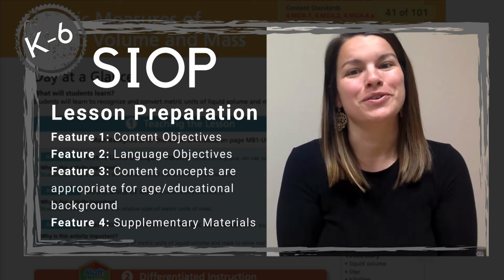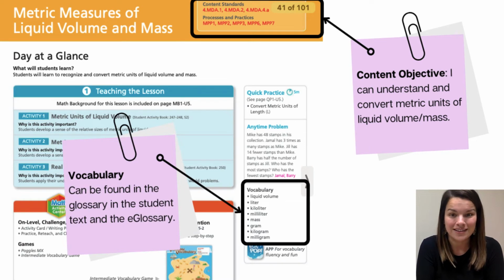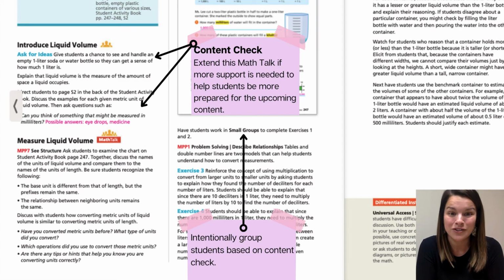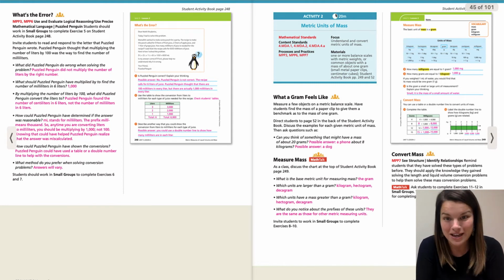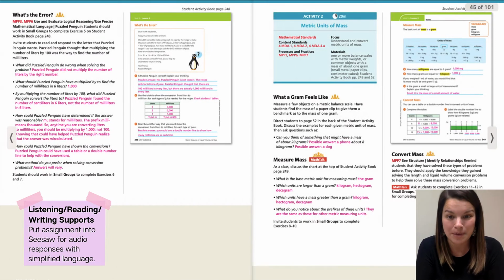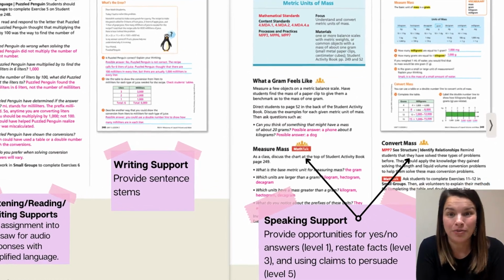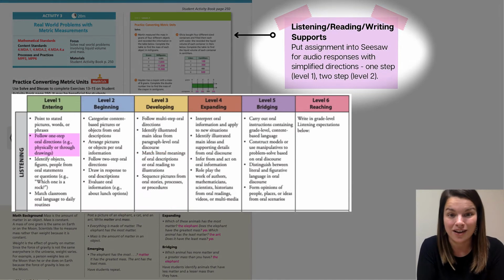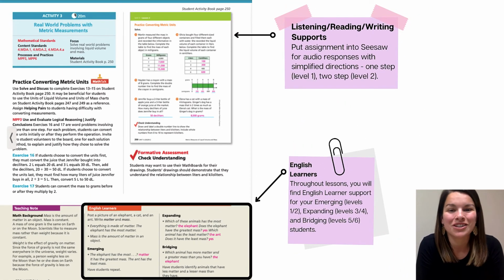Feature 5: Adapt Content to All Levels of Student Proficiency for Elementary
Follow along as Holly walks through an elementary lesson plan, focusing on the first component of SIOP: Lesson Preparation. This lesson focuses on the fifth feature of Lesson Preparation, adapting content to all levels of student proficiency, but also touches on the first four features, as well.